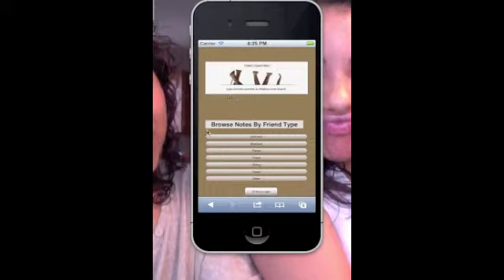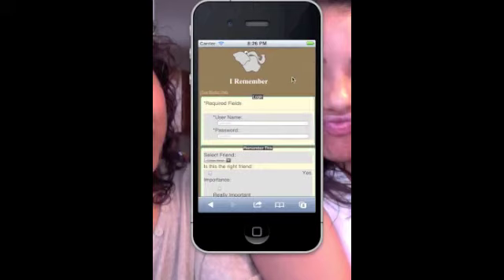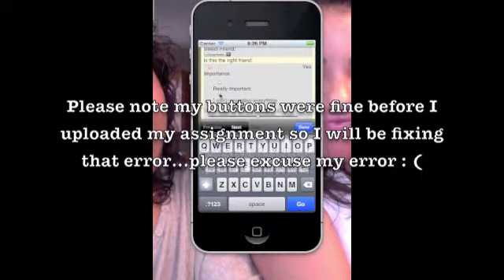MIU Project 1